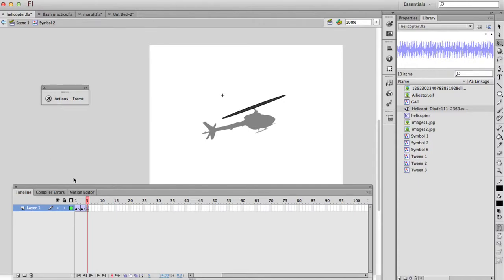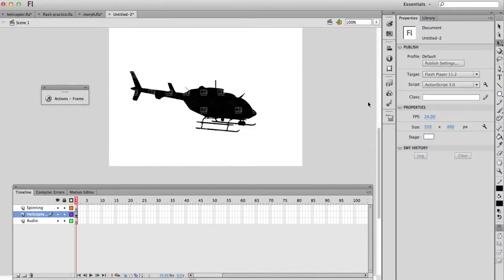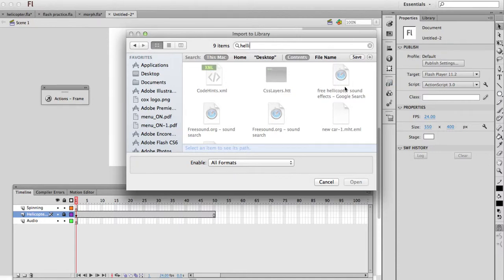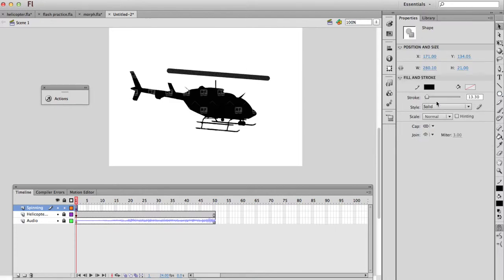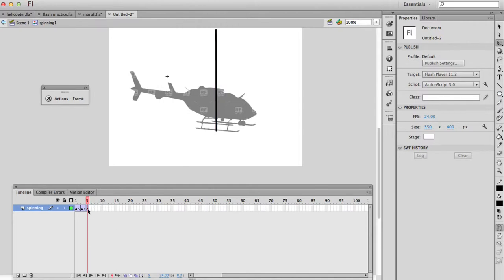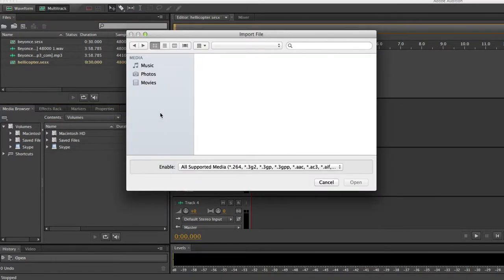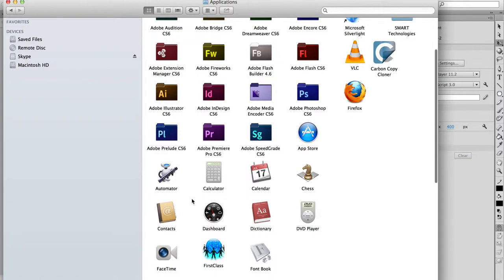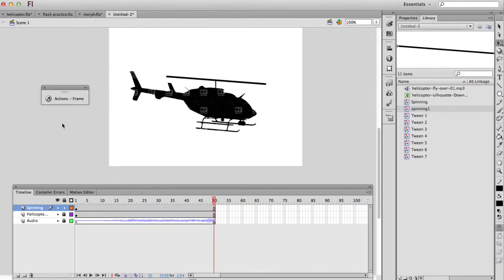adding sound to flash